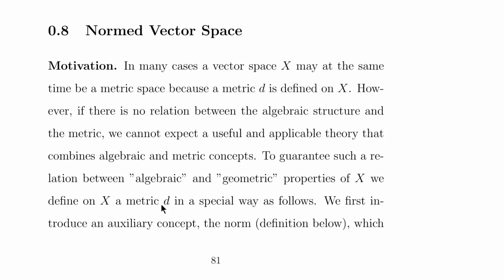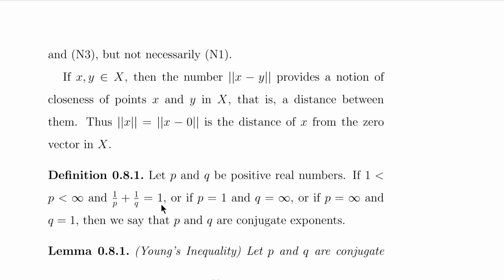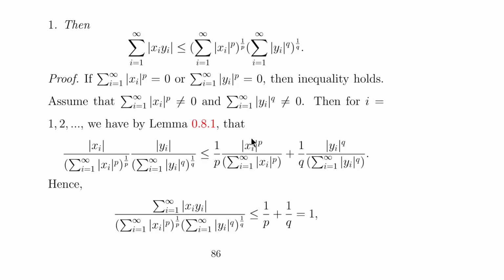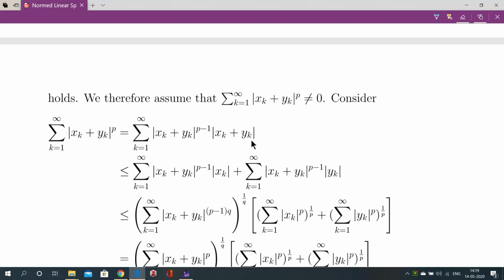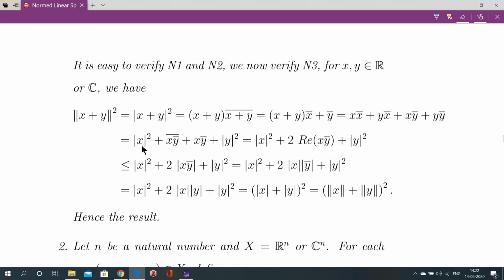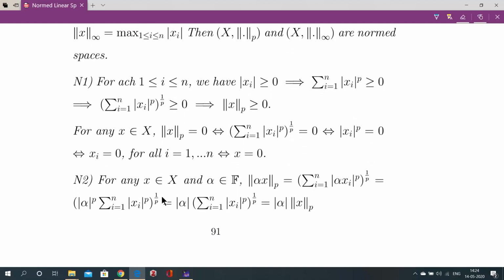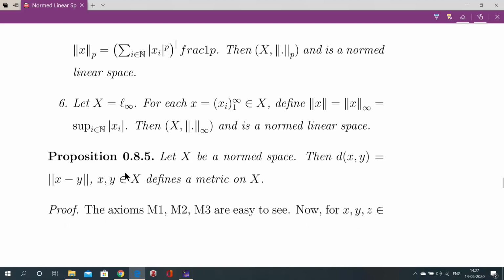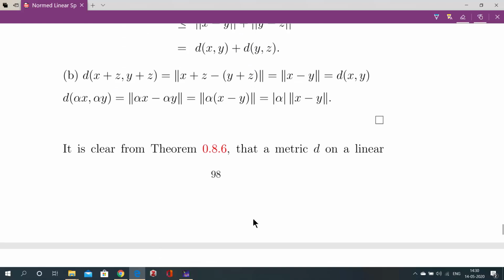Normed Linear Space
In this video, we discuss about the normed linear space and its examples